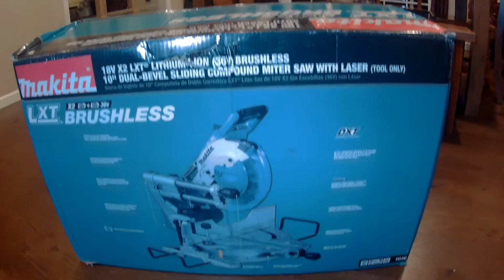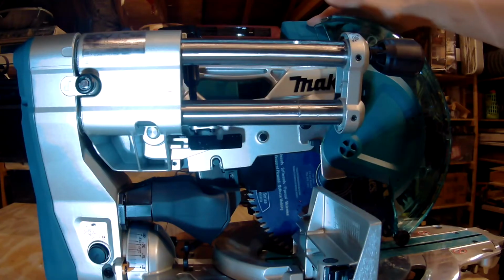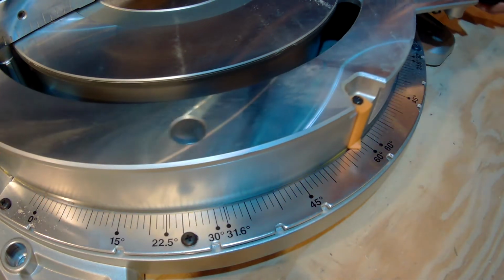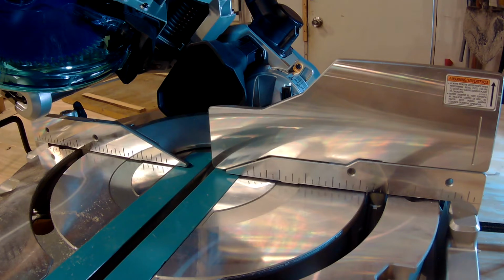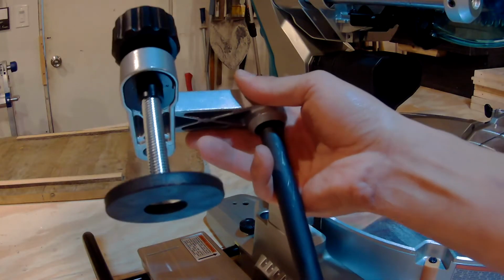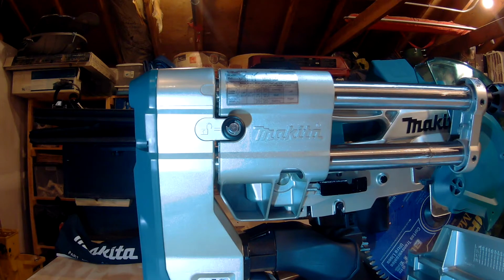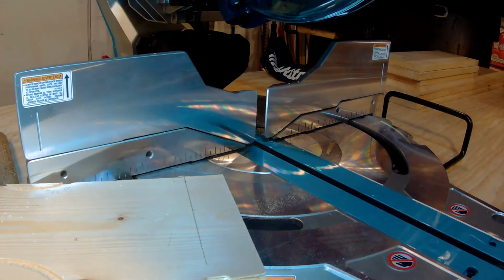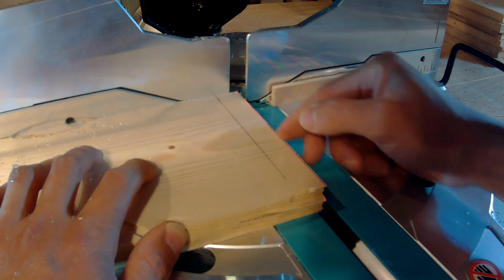NEW Makita XSL06 36V BL 10" Sliding Miter Saw Overview (LS1019L Battery Version)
This is Makita's brand new 36V 10" miter saw model XSL06.